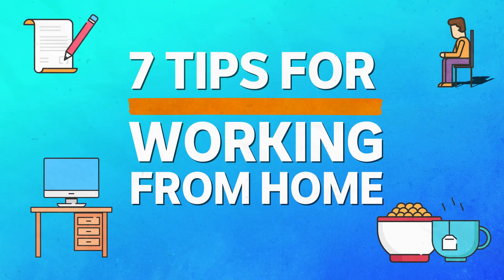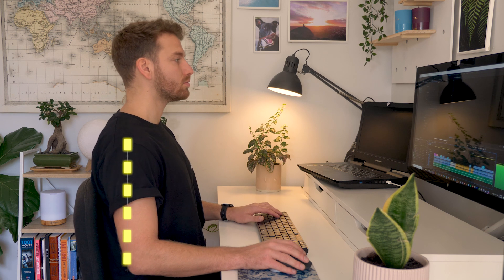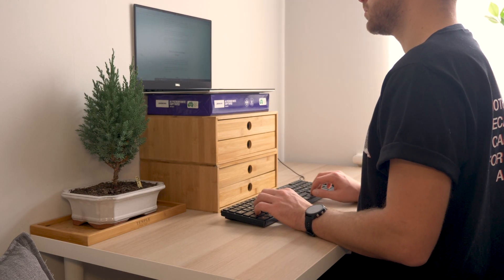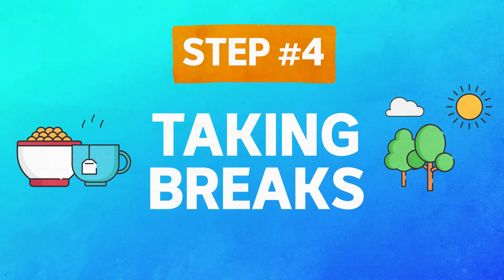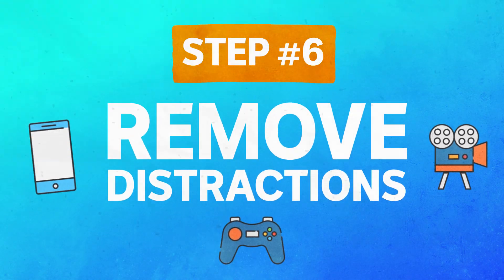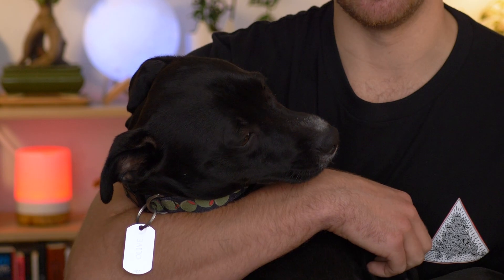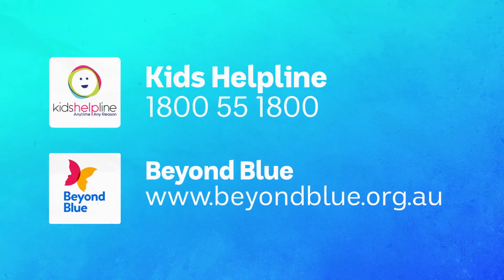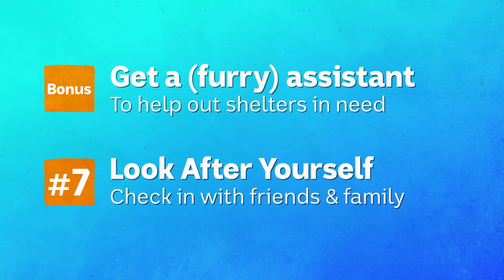Working From Home During COVID-19: How to set-up a home office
Right now, people around the world are having to stay at home to work & study. So, here's a quick guide on how to set yourself up & how to make working from home, work for you.

1. FIND YOUR SPACE:
First up, find your space to study or work. Ideally it's someplace dedicated to work, that's nice and bright by a window. It'll keep your eyes from straining and make sure you still get some vitamin D.

2. ERGONOMICS:
One you've got a spot, now it's time to think about ergonomics.

Posture: Adjust your chair height. Your back should be straight, your elbows should be 90 degrees to the table & your feet should be touching the ground. If you don’t have a chair that goes up and down, you can use a pillow & some books or paper under your feet.

Screens: If you’re using a screen, try to keep it about an arm’s length away, so your eyes aren’t straining. You also want the top of the screen to be at eye level, so your neck’s not stuck in a weird position.If you’re using a laptop, treat it as if it's a monitor. You can grab a cheap mouse or keyboard in lots of places these days, including online if you don’t want to venture outside. You can even do this with a tablet, although you may also need to get a dongle to connect them.

3. MANAGE YOUR TIME:
Every day, write out a list of what needs to be done & give yourself a fair amount of time to knock it off. It’ll help you get organised, keep you on track & make the day feel rewarding as you tick off each thing on your list. If possible, use the principle of Worst First. Knock off the least exciting things on your list first, so your day gets better as it goes.

3. TAKE BREAKS:
Experts reckon taking a break every hour is very important. It’s a chance to stretch, get a drink, have some food & recharge so you’re ready to get stuck in again.

4. DRESS TO IMPRESS:
Start every day by dressing up like it's a normal work or school day. Wearing a uniform while you're alone all day may seem weird, but it'll help get you in a working mindset and be a constant reminder that you're still supposed to be working.

5. REMOVE DISTRACTIONS:
One of the toughest things about working from home is avoiding distractions. Put your phone away, stay off social media & avoid the urge to watch the latest episode that just dropped of that show you really love.  If you’re still having troubles, see what you can do offline. Print off some tasks, dusting off your pen and paper & get stuck-in outside.

6. GET AN ASSISTANT:
If you're in a situation where you can responsibly adopt a rescue pet, even just to foster short term, there are plenty of animal shelters in need right now because of the impact of COVID-19 (just make sure your assistant doesn't distract you too much).

7. LOOK AFTER YOURSELF:
This is the important step. Being stuck inside all day, especially if you're alone, can be tough. You can't be efficient if you're anxious, upset, tired or overworked. So, after a long day, make sure you check in with friends and family members to see how each other are going. Have a laugh, and try to talk about something not related to COVID-19. If you're feeling extra stressed during the day, take a quick break to chat with someone.Talking to a coworker or colleague can also help you stay on track with your work. However if there’s no one you feel comfortable talking to, you could try giving Kids Helpline a call or visiting Beyond Blue's website.

- Nicholas Maher, Behind the News